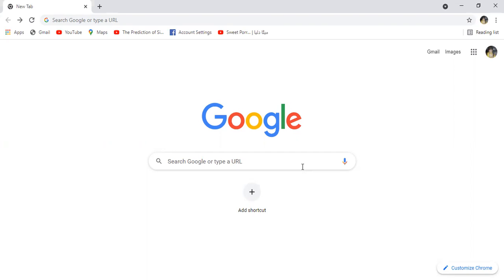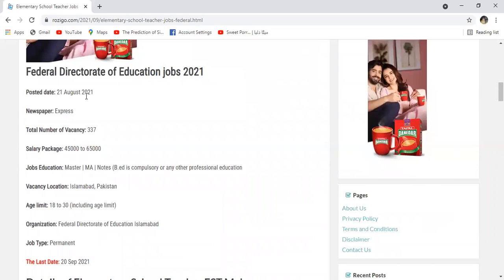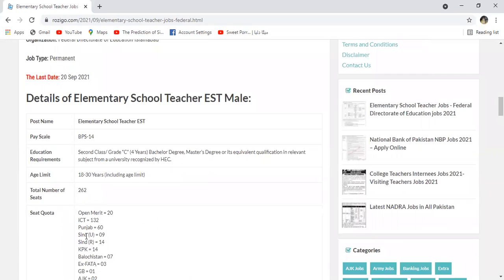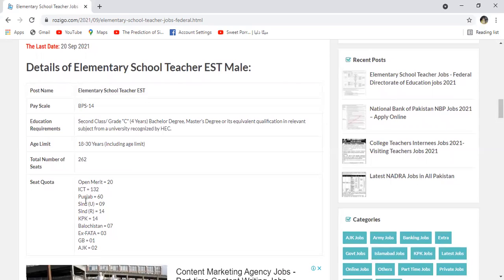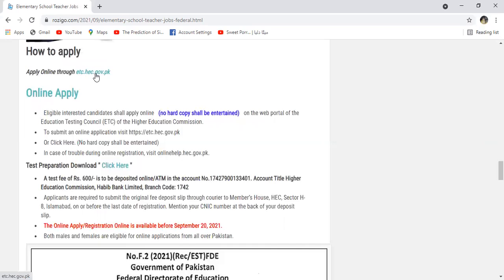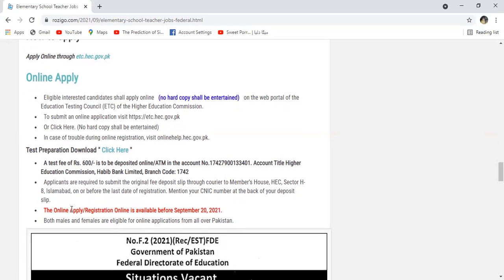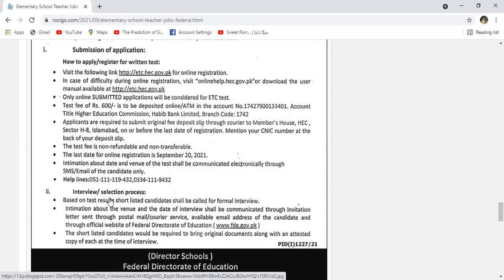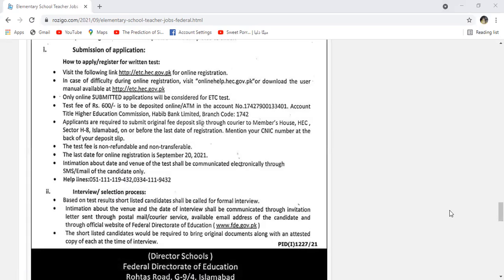Teachers jobs 2021 { EST Teachers jobs 2021}Goverment teachers jobs 2021